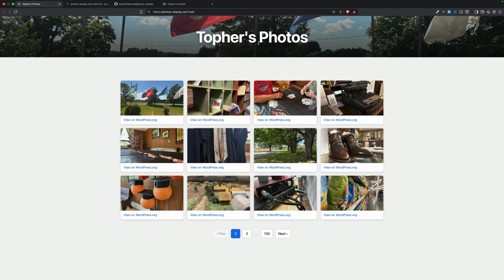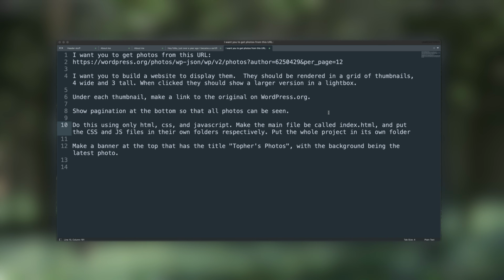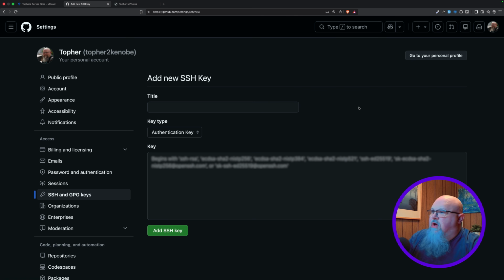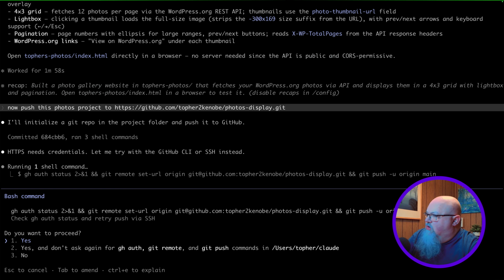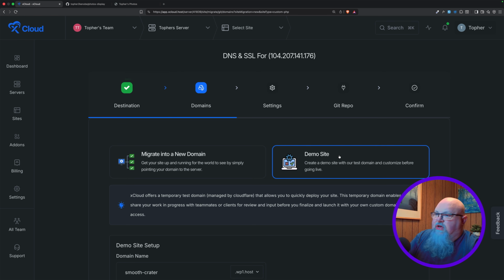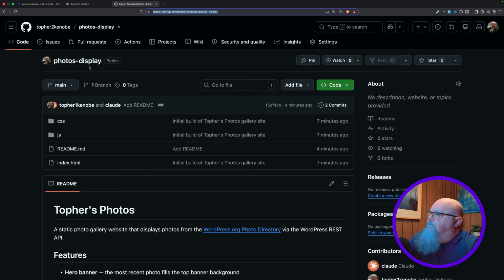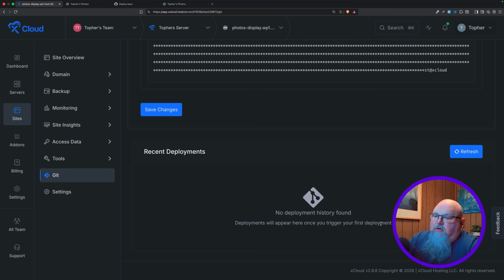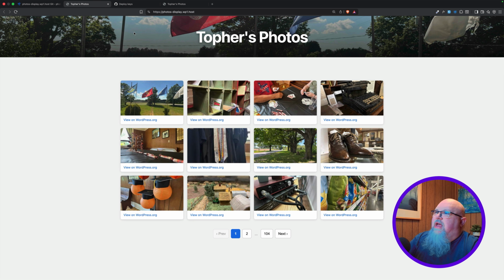Build & Deploy a Website using Claude Code On xCloud | AI-Powered Web Development Tutorial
Want to build and deploy a website with Claude Code — without writing a single line of code by hand? In this step-by-step tutorial, you will learn the complete AI-powered workflow: describe your site in plain English, let Claude Code build it, push it to GitHub, and use xCloud's push-to-deploy to take it live automatically. It is the fastest path from idea to a live URL in 2026.

We build a real photo gallery site from scratch. Claude Code pulls images directly from the WordPress.org Photo Directory using the REST API and generates a clean grid of thumbnails, a lightbox for full-size views, pagination, and a custom banner — all with plain HTML, CSS, and JavaScript, driven entirely by a single written prompt. This is prompt-to-code website building in action, with no manual coding required.

From there, you get the full deployment pipeline. You will set up an SSH key so Claude Code can push to GitHub, create your repository, and get the project into version control. Then we move into xCloud, where you will create a new site, clone the Git repository, and enable push-to-deploy so every future commit ships to your live site automatically. We also walk through configuring webhooks and deploy keys, plus real troubleshooting moments (unsaved settings and hard-refreshing the cache) so you know exactly what to expect on your first run.

By the end, you will understand how AI-assisted coding, GitHub version control, and modern managed hosting fit together — and how xCloud turns a GitHub repo into a live, auto-deploying website in minutes. Whether you are a developer, a WordPress site owner, or a curious beginner, this is the AI website building workflow worth learning.

What you will learn in this video:
How to install and run Claude Code from the command line
Writing a precise Claude Code prompt to build exactly the site you want
Pulling live images from the WordPress REST API into a custom site
Setting up SSH keys and pushing your project to GitHub
Creating and provisioning a new site on xCloud from a Git repository
Enabling push-to-deploy with webhooks and deploy keys for automatic deployment

Best practices for commits, rollbacks, and iterating on your site with AI
This tutorial is ideal for WordPress developers, agencies, site owners, and anyone learning how to build and deploy a website with AI — combining Claude Code and automated Git-based deployment without a complicated setup.

▬▬ Timestamps ▬▬▬▬▬▬
 0:00 – What we're building (demo of the live site)
 0:45 – Tools you need: Claude Code, GitHub & xCloud
 1:23 – Writing the prompt & building the site with Claude Code
 3:03 – Previewing the site locally
 3:26 – Setting up SSH keys & pushing to GitHub
 6:44 – Creating a new site on xCloud from Git
 8:29 – Enabling push-to-deploy (webhooks & deploy keys)
 9:57 – Iterating: updating the site with Claude Code
 11:07 – Auto-deploy in action & final result